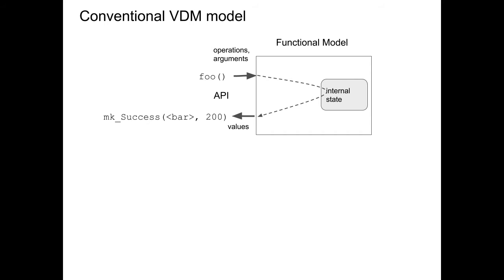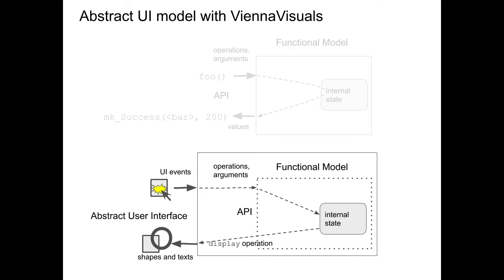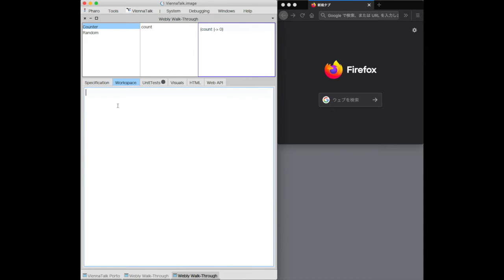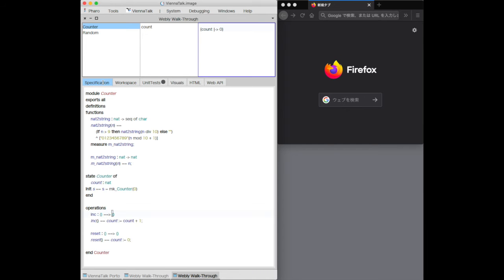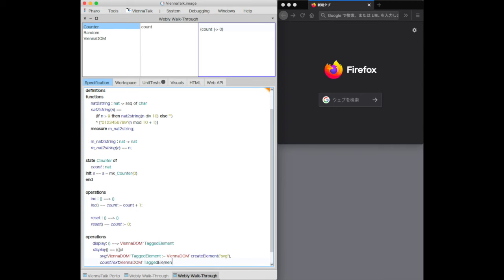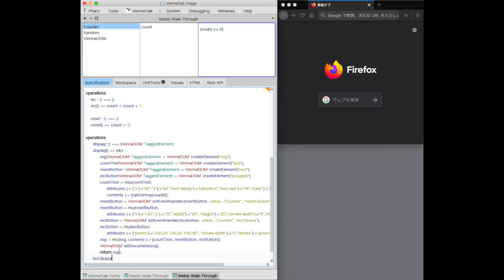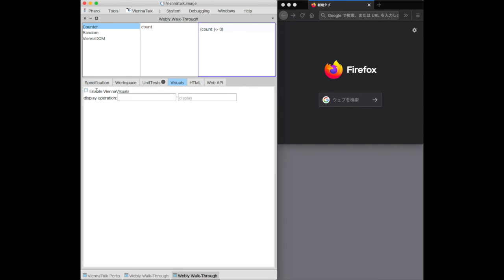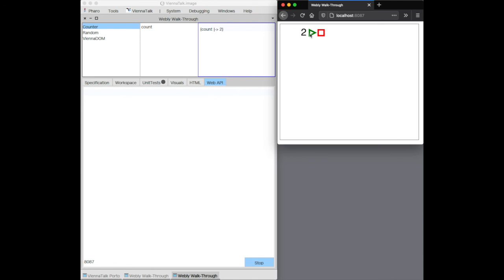ViennaVisuals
ViennaVisuals is a new component of ViennaTalk that enables to specify an abstract UI of a VDM model. The voice in the movie is auto-generated by ondoku3.com.